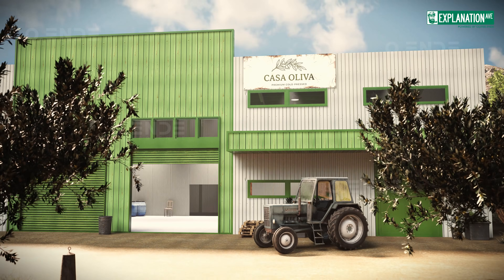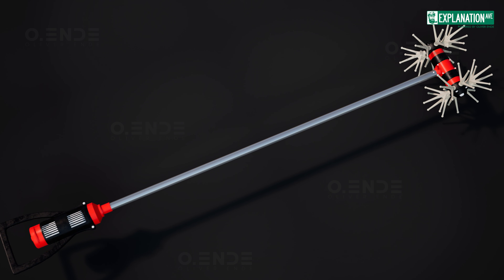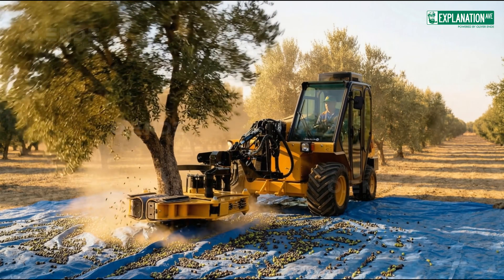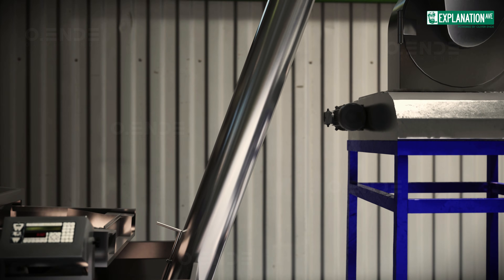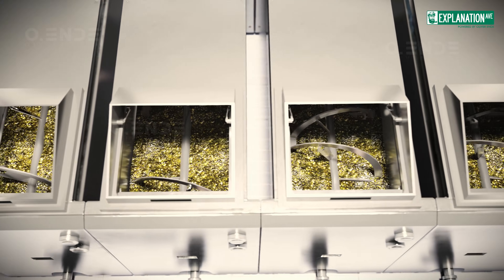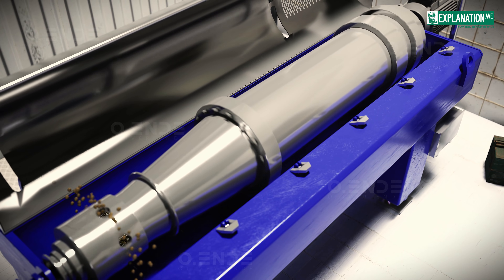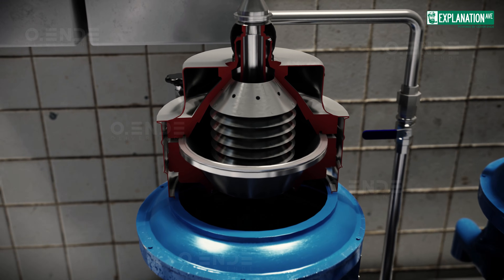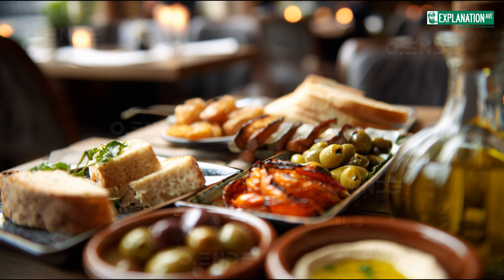From Olive to Liquid Gold: 3D Journey Inside a Modern Olive Oil Mill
Ever wondered what really happens between the olive tree and that bottle of golden oil in your kitchen? 🫒✨ In this 3D animated film, you dive inside a modern olive mill and follow every step of the olive oil production process – from harvesting and washing to crushing, malaxation, separation and bottling.

See how high‑tech machines, precise temperature control and strict quality checks turn ripe olives into extra virgin olive oil, while preserving flavor, aroma and nutrients. 🌿🏭 This is the perfect video for food lovers, students, and anyone curious about how real olive oil is made in today’s factories.

0:00 Intro
0:46 Harvest time - map
1:27 Electric manual harvester
1:55 High Capacity Harvester
2:13 Tractor with vibrating arm
2:28 In the mill
2:34 Conveyer Belt and leaf remover
2:59 Washing machine
3:20 Hammer crusher
3:43 Disc crusher
3:53 Malaxer
4:45 Decanter centrifuge
5:40 Recycling of olive pomace
5:52 Disc stack centrifuge
6:35 storage tank

Licences are available for commercial or non-commercial use and for public institution/ university/ public school